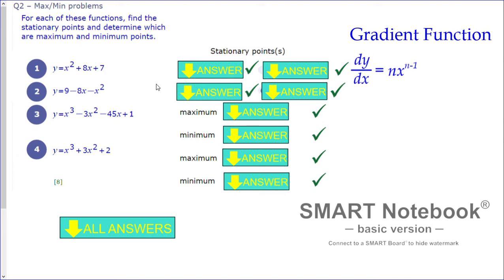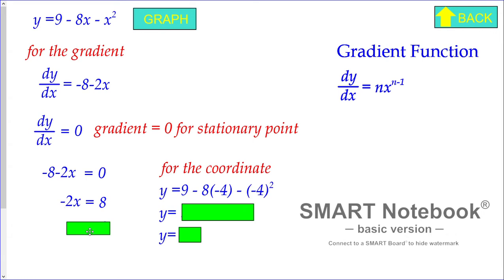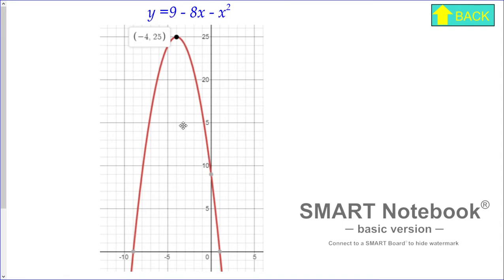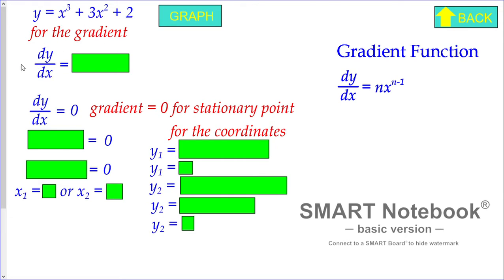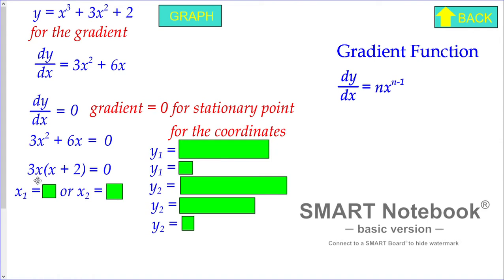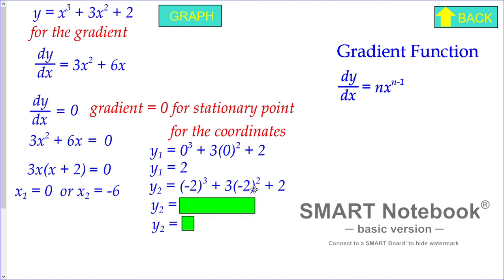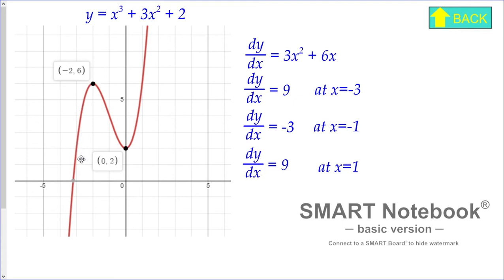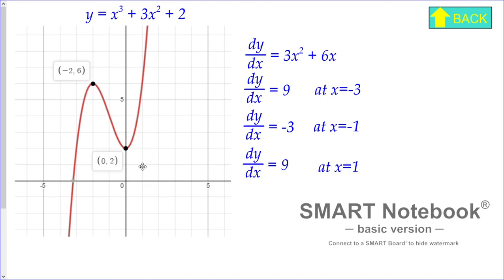stationary points Q2 myimaths